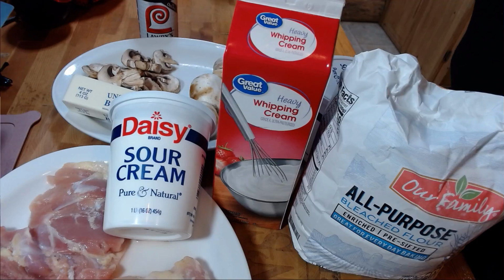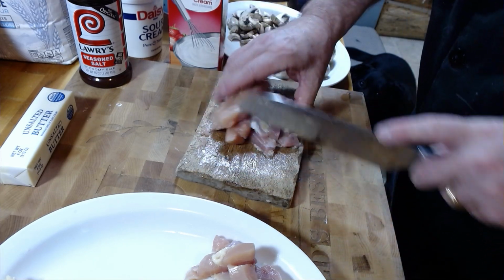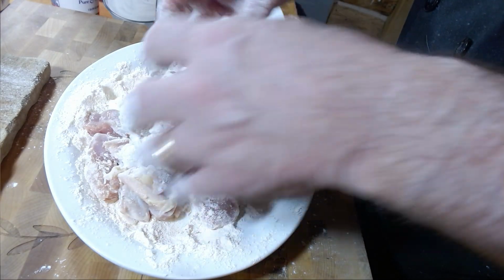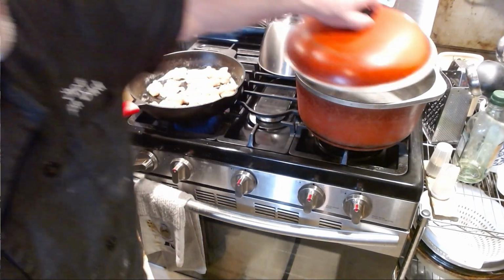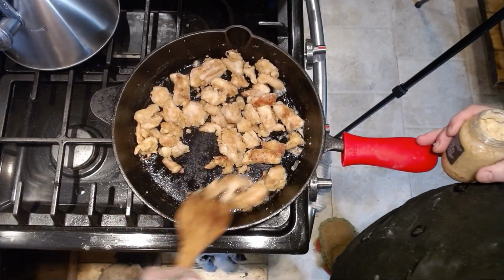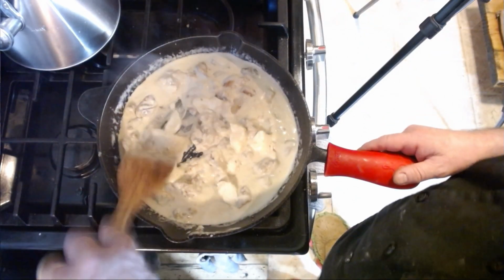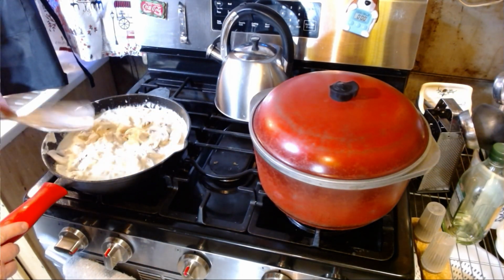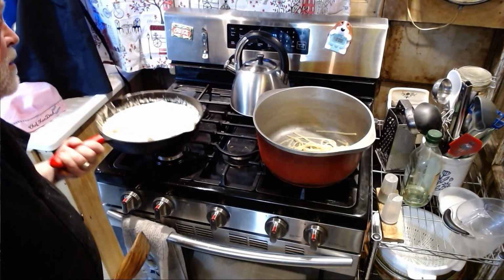Chicken Alfredo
A Tasty Dish of Fettuccini, Chicken, and Cream. You are AB-SO-LUTE-LY Gonna Love It

                                                                    Also Visit
CHEFKenDad.COM (FOR ADUT COOKING LESSONS AND PERSONALIZED HATS & APRONS)
CHEFKenDad.INFO
CHEFKenDad ON OUTSCHOOL.COM

       If You Enjoy Reading, and You're Looking for a Fantastic New Mystery/Thriller/Suspense Novel
                                                           Go To grant-meadows.info
                                                        And Read the First 10 Pages of
                                                    THE REDEMPTION of Doc Mathews